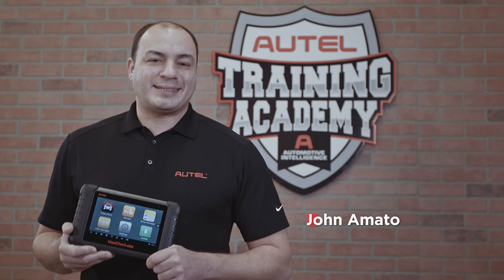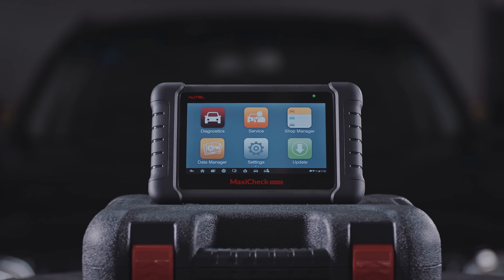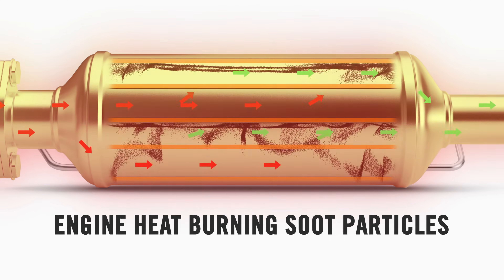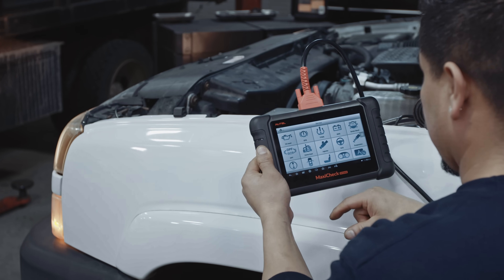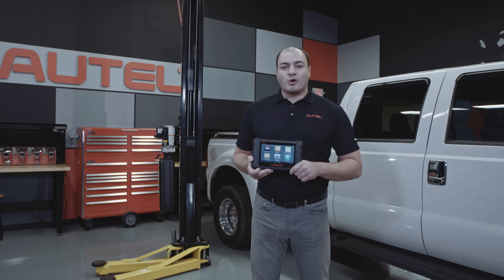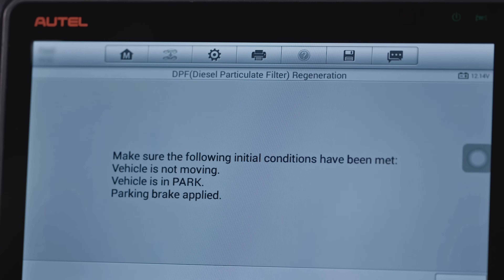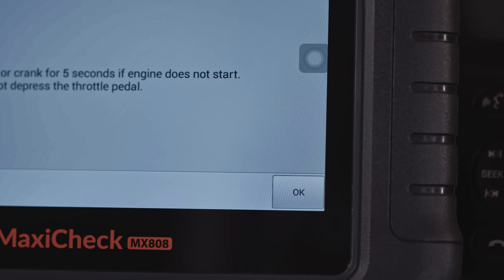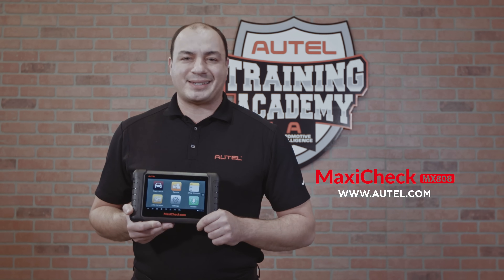DPF Forced Regeneration Maintenance | Autel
Autel's tablets are known for their diagnostic prowess, but the tablets' comprehensive hot-key service menu that gives the technician immediate access to the chosen task is increasingly valued for enabling both simple and complication services to be performed with equal efficiency. This video will show how to use the Maxicheck MX808 to perform a forced regeneration of a diesel particulate filter.